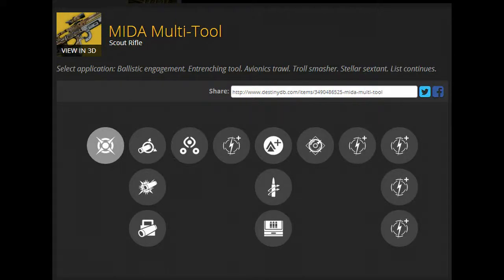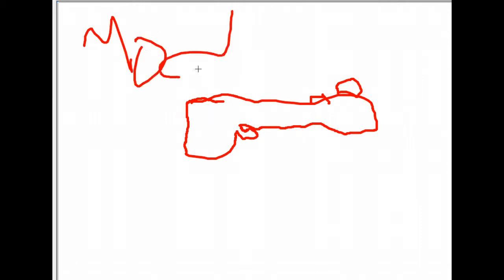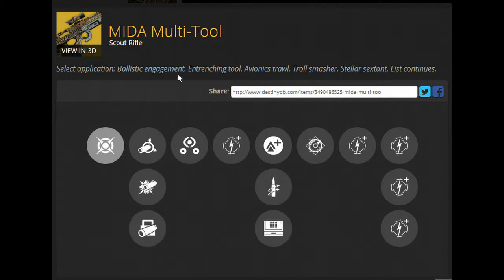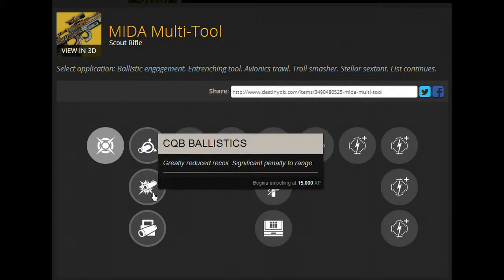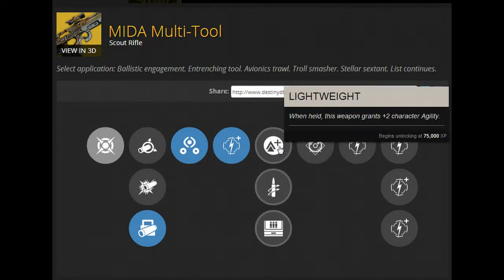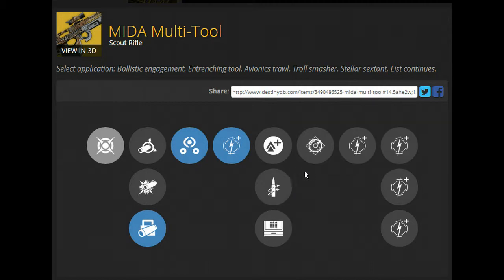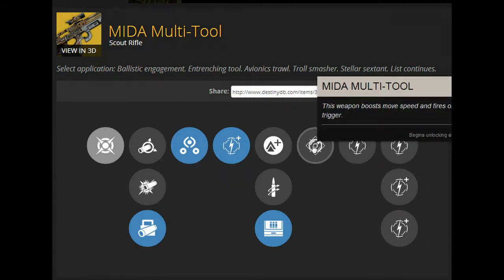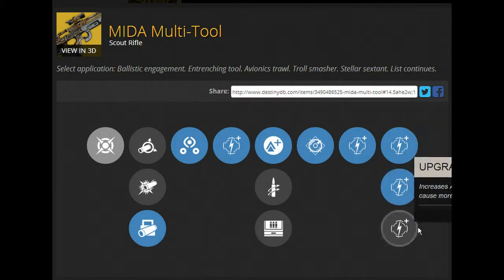MIDA Multi-Tool review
first review